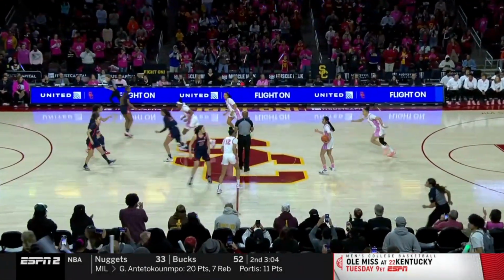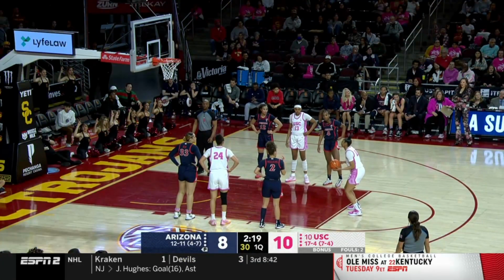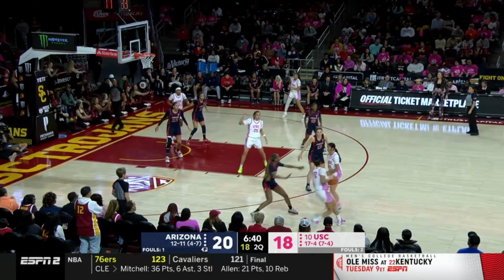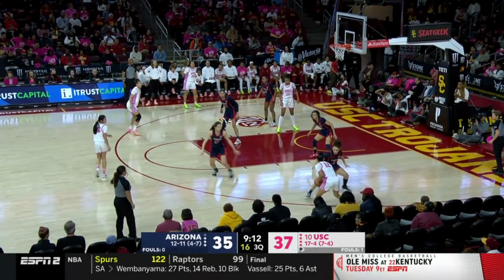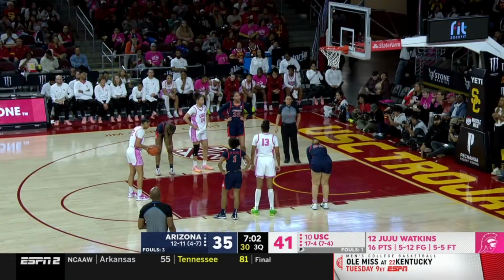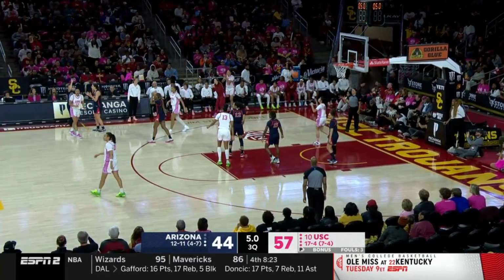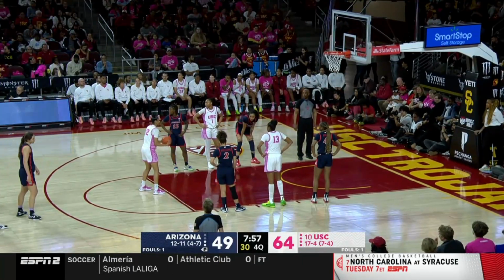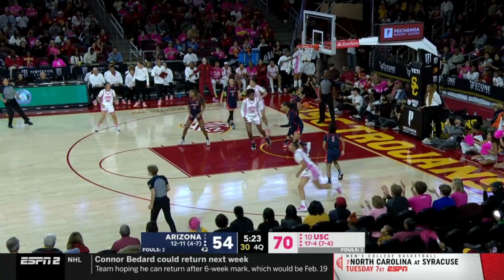Juju Watkins 32 Points vs. Arizona (Full Highlights)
Juju Watkins put up 32 points to help left USC over Arizona. She also broke the record for the most 20 point games in USC history.